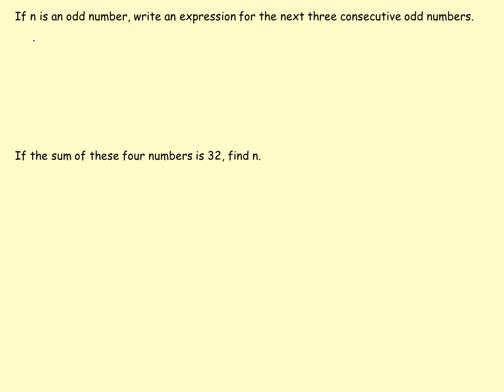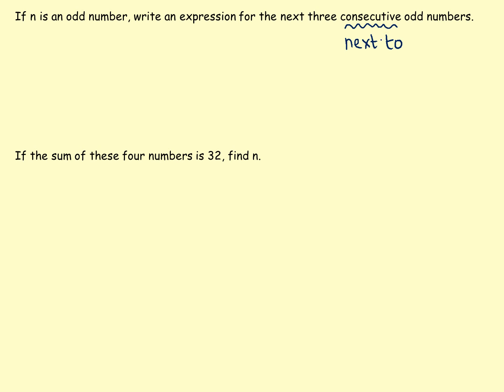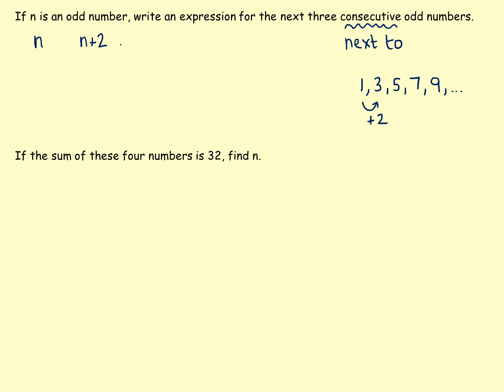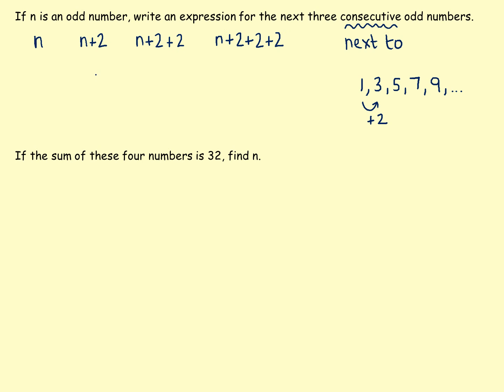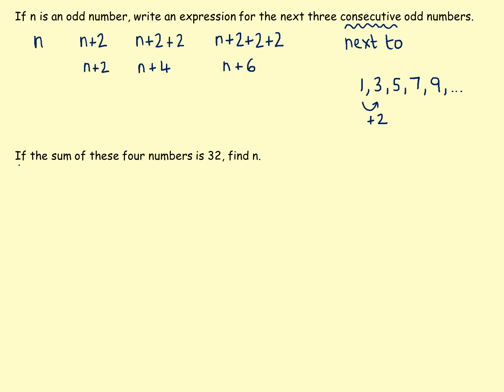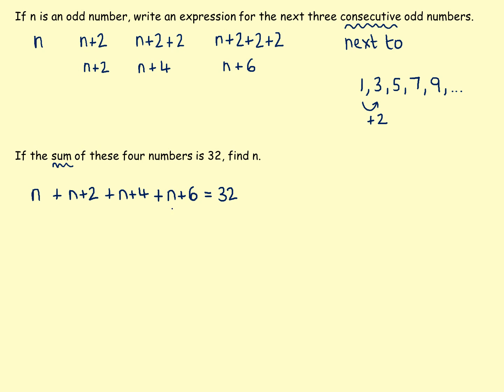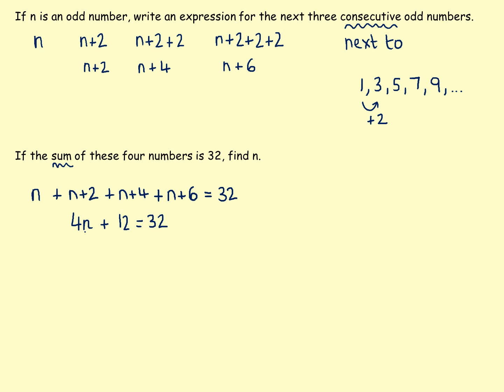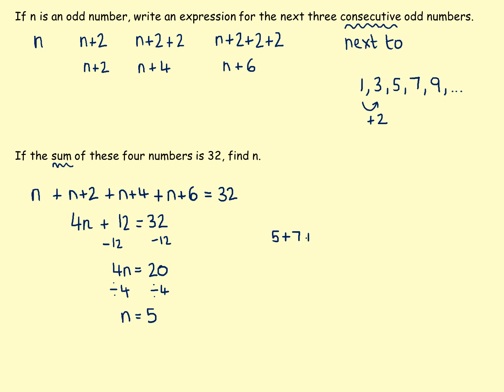Creating and Solving Equations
This video demonstrates a problem which requires you to first write an expression, then create an equation and solve it. You might want to watch the videos on solving equations first.